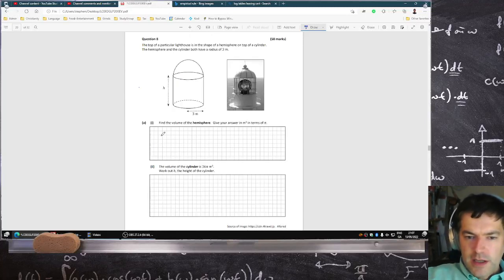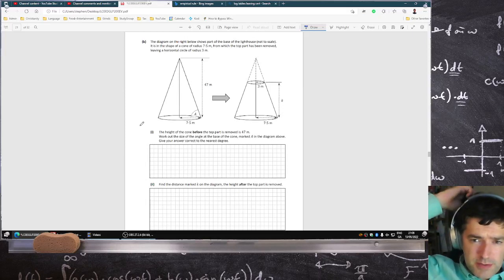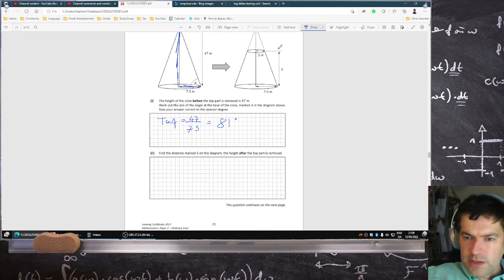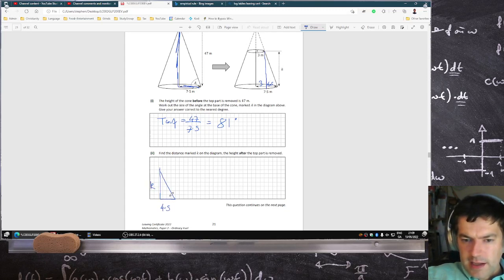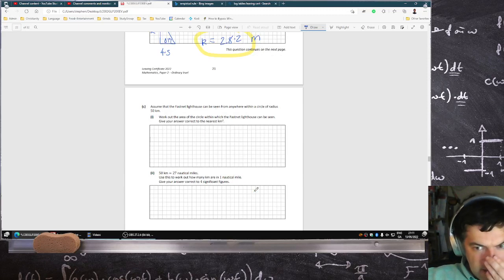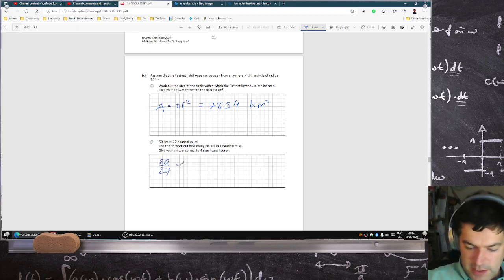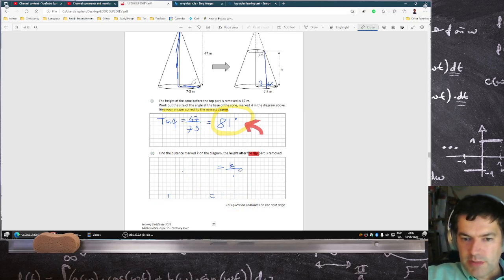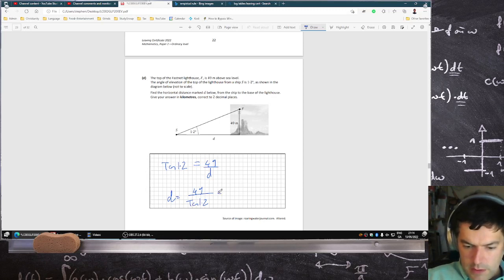Leaving Certificate Examination 2022 Mathematics Paper 2 Ordinary Level Question 8 [LIVE-ish]